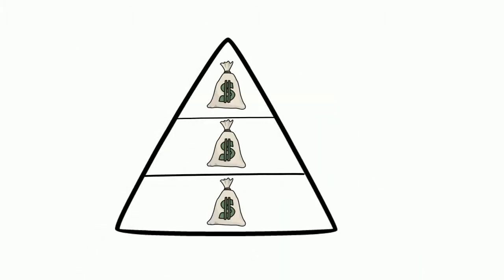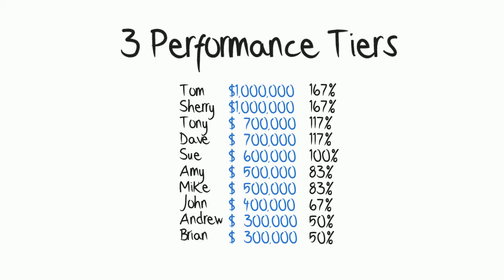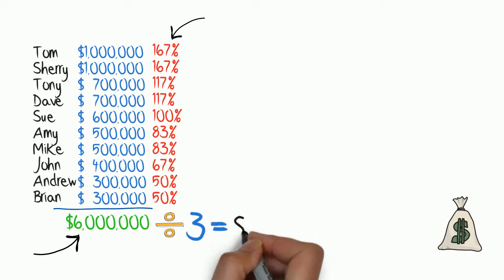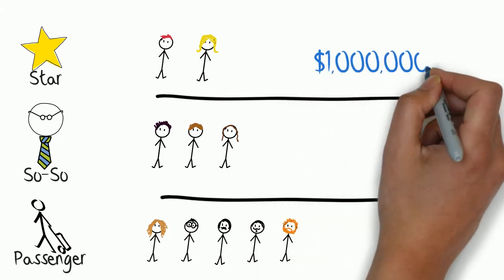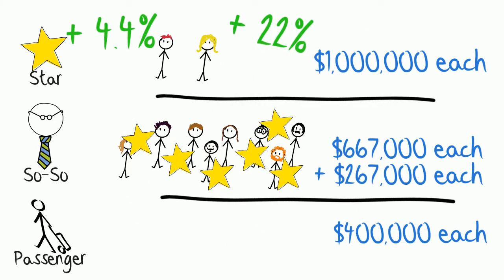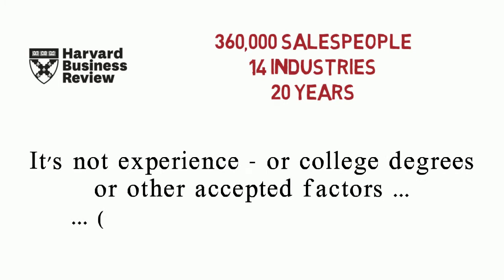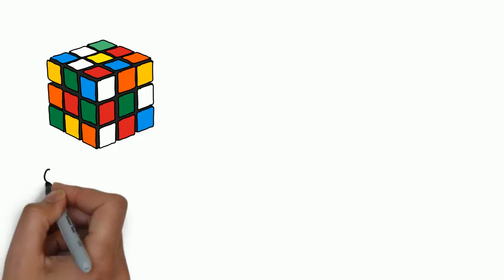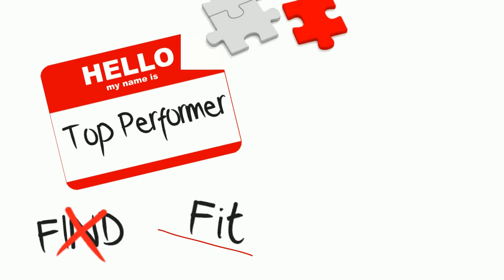The VALUE of Your Sales Team - by PeopleRIght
We look at Sales Teams in a slightly different way, and it can make a huge difference in your company's success.